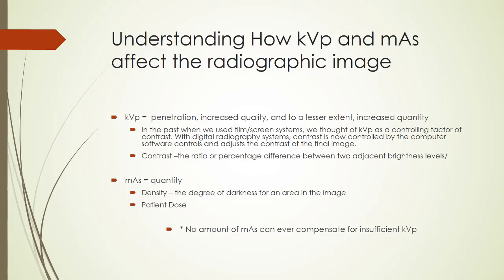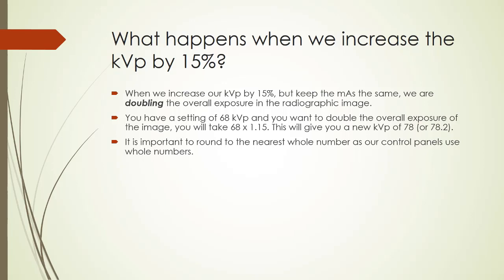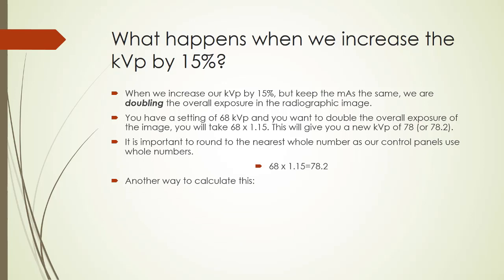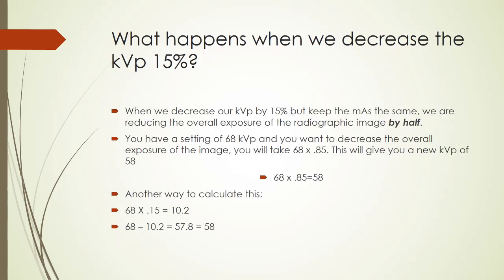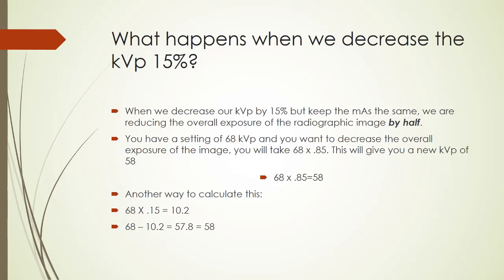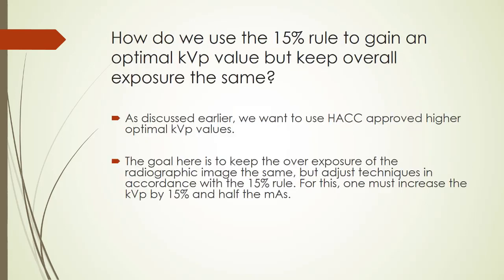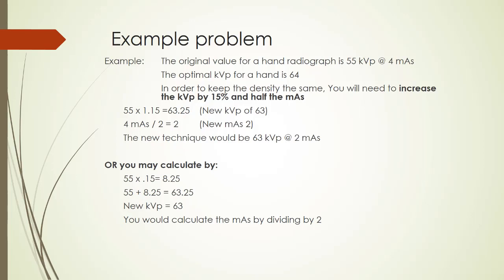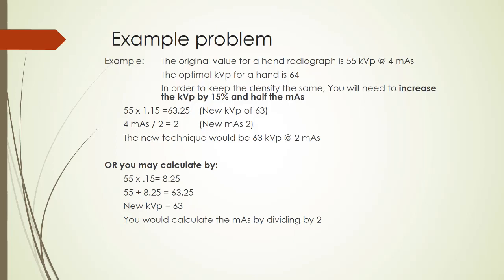15 Percent Rule Video